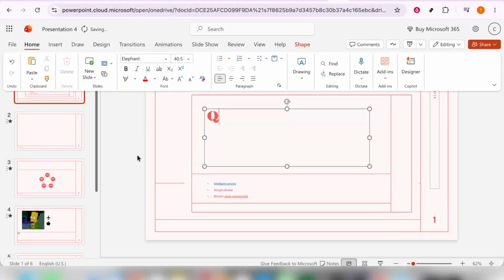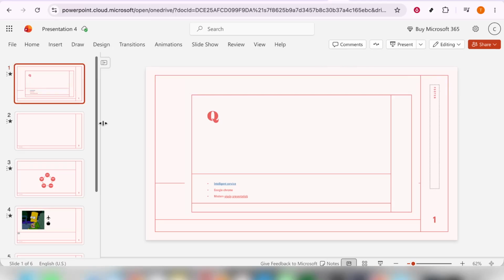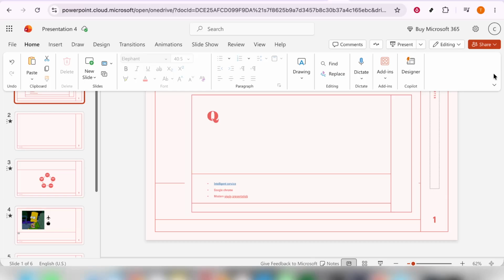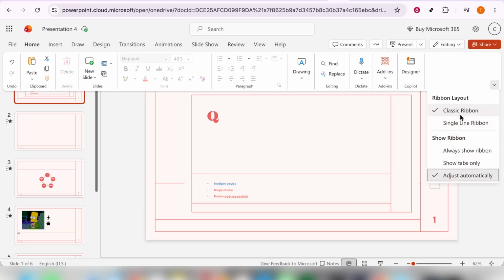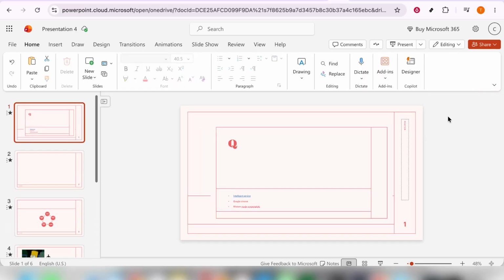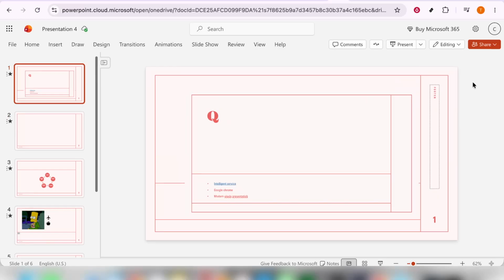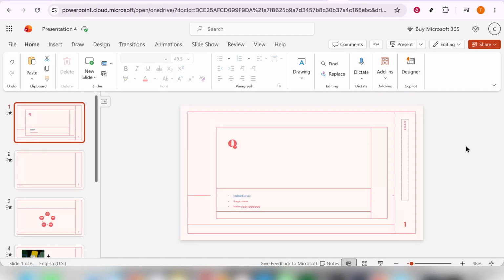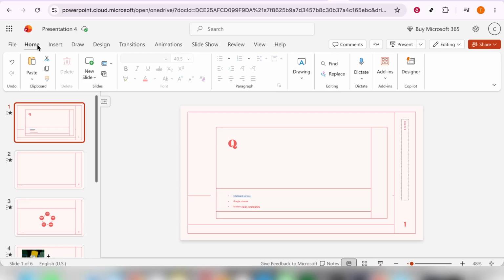How to Change Ribbon Layout in PowerPoint | Step-By-Step Guide 2026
In this video, you'll learn how to change the ribbon layout in PowerPoint and customize the interface to match your workflow. Discover how to show, hide, and organize ribbon options for easier navigation. This tutorial covers how to change ribbon layout in PowerPoint, PowerPoint ribbon layout, customize ribbon PowerPoint, PowerPoint toolbar settings, PowerPoint interface tutorial, Microsoft PowerPoint guide, Office 365 PowerPoint, PowerPoint tips and tricks, PowerPoint training, PowerPoint help, PowerPoint for beginners, PowerPoint customization, PowerPoint tutorial, ribbon settings PowerPoint, and PowerPoint walkthrough.